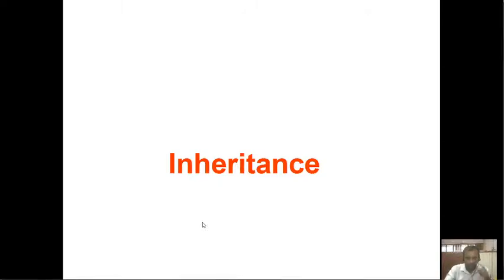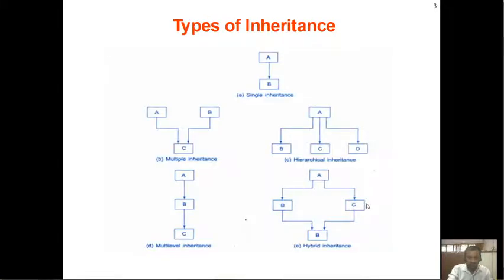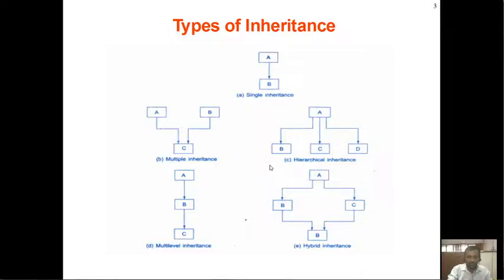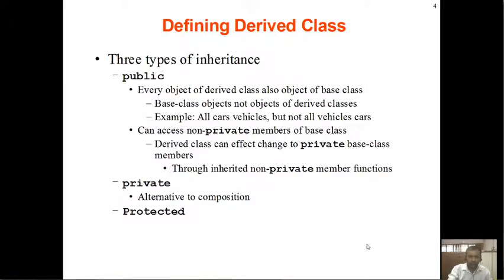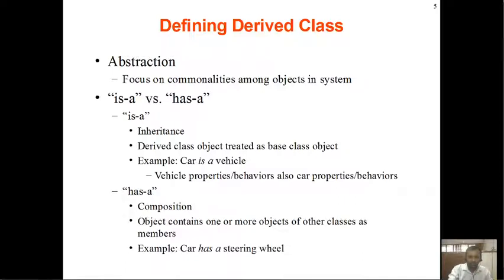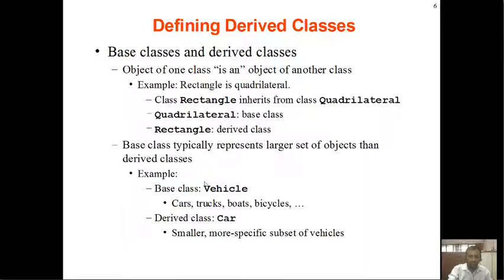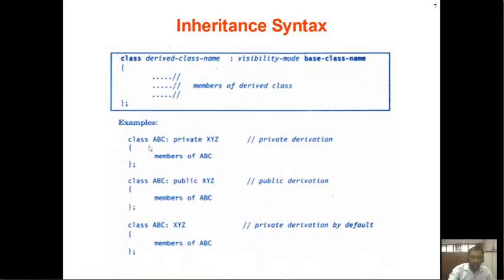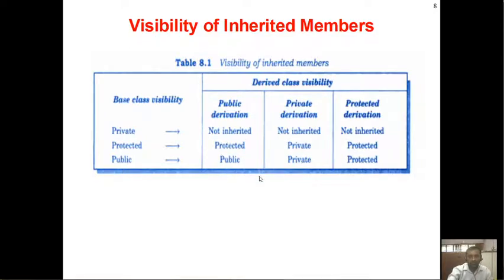Inheritance in C++